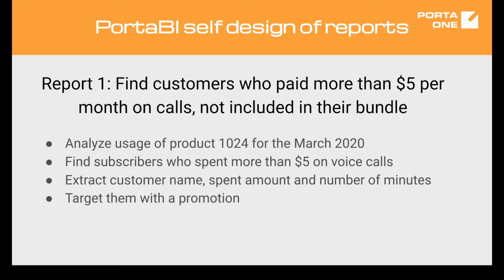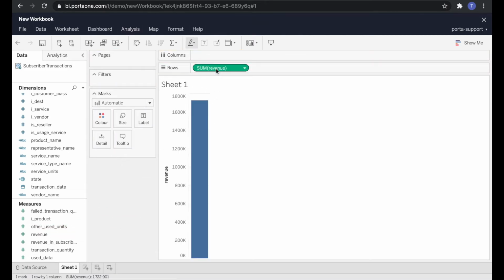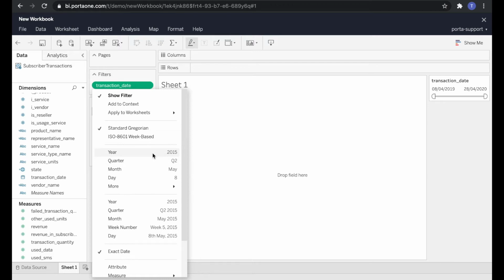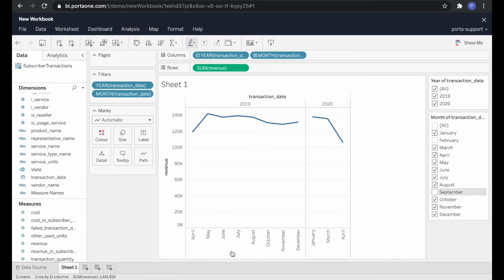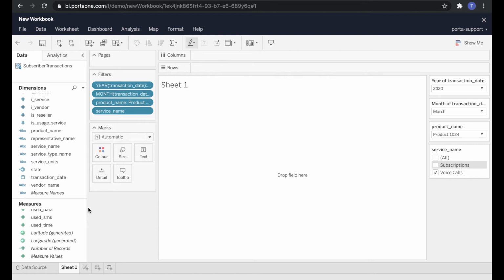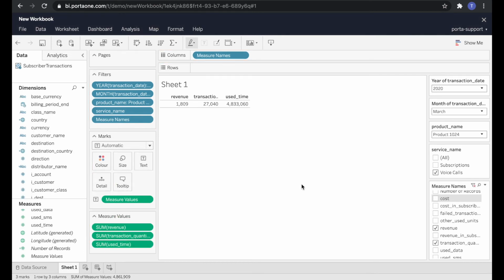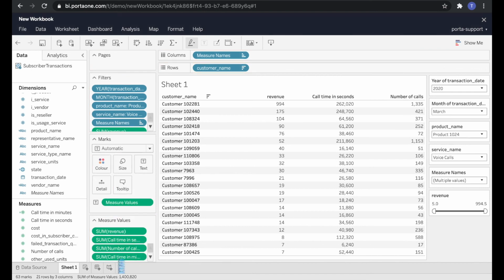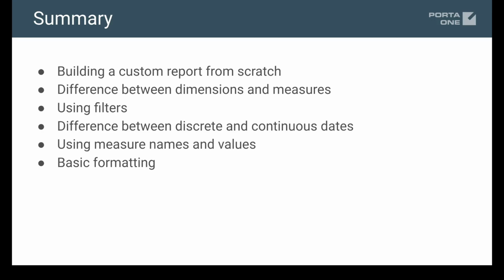PortaBI Report self-design tutorial. Part I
Learn how to quickly create any report you need from PortaBI using a visual report building tool. Using the example “Customers who paid more than $5/month on calls not included in their bundles” we’ll provide step-by-step instructions for building a report. This is the kind of specified information you will need if, for example, you aim to target these customers with a special promotion.

Without PortaBI, you’d need several hours and a deep knowledge of SQL to configure such a report. With it, your report creation takes just 20 minutes – which you’ll see for yourself in real time as our host walks you through a comprehensive demonstration of every step.

This video will also teach you the difference between dimensions and measures and between discrete and continuous dates, how to use filters and why they’re important, how to measure names and values, and the simple steps to do some basic formatting.

Timestamps:
0:00 Intro
0:26 Connecting to a datasource
0:46 Live datasource vs. data extracts
1:56 Difference between dimensions and measures
4:32 Using filters
6:31 Discrete vs continuous dates in Tableau
8:48 Dropdowns and relevant values: how to display filters
10:47 Measure names and measure values: Placeholder fields in Tableau
14:05 Filtering customers by revenue
14:57 Sorting customers
15:38 Renaming fields
16:19 Creating new calculated measures
17:04 Renaming the worksheet
17:47 Saving your workbook
18:50 Downloading a worksheet
19:43 Summary